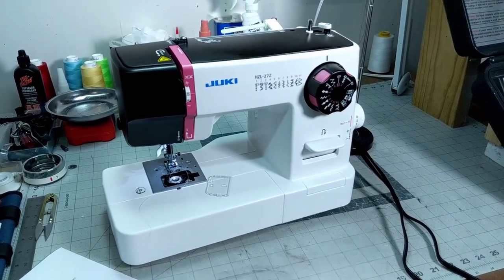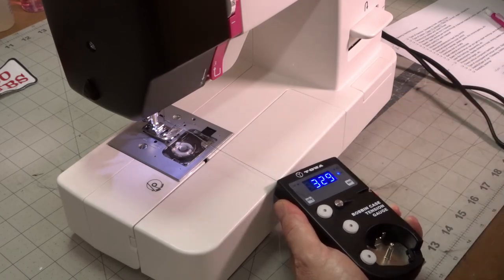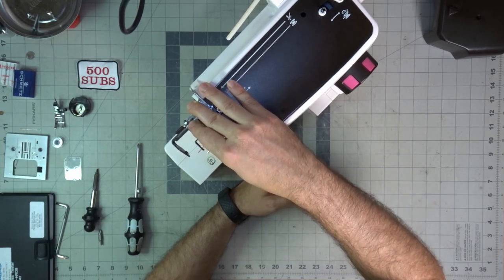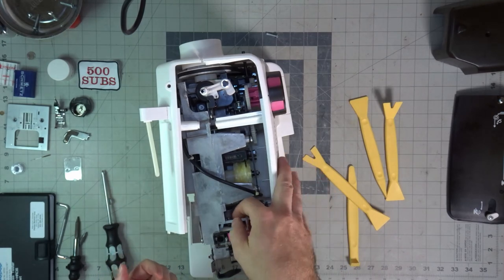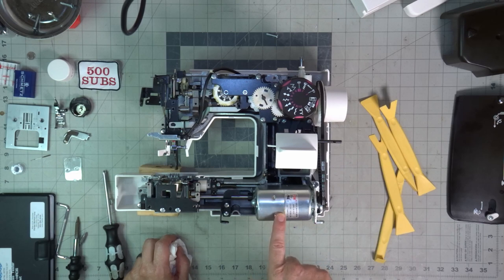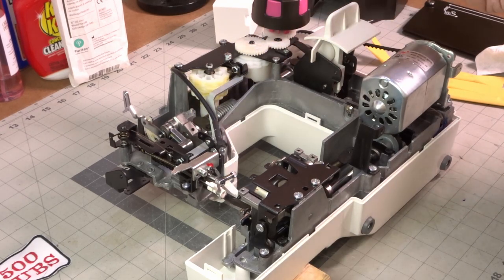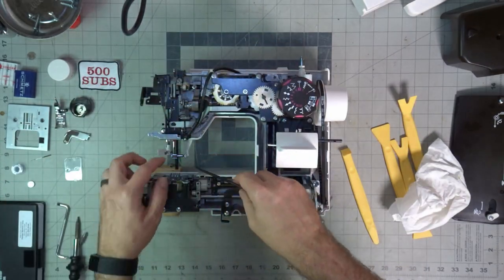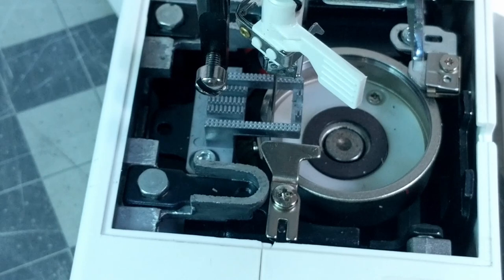Juki HZL-27Z Most In-Depth Sewing Machine Review on the Internet (Part 1)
Here it is, the most in-depth sewing machine review on the internet of the Juki HZL-27Z sewing machine. Please let me know if there is a challenger to this self appointed title, I would be surprised if there is one. In this video we will tear down the Juki and see how it works inside. We will also do some testing of various components inside this machine. Watch as I struggle to get it apart without damaging the plastic shell. Part 2 will cover some operational testing and some electrical engineering, please watch that video coming out next week.

Here are some of the products I use to repair sewing machines. This helps me continue to provide videos for your enjoyment.

This Sewing Machine Juki HZL-27Z

Tri-Flow Sewing Machine Oil (my personal favorite)

Tri-Flow Grease (my favorite grease)

Bottle brushes

Nylon brushes

Makita vacuum

Wera screwdrivers

Starrett S423Z Steel scale set

Krud kutter

Denatured Alcohol

Towa tension tester

Pliers, Parallel Flat Nose Smooth Jaw